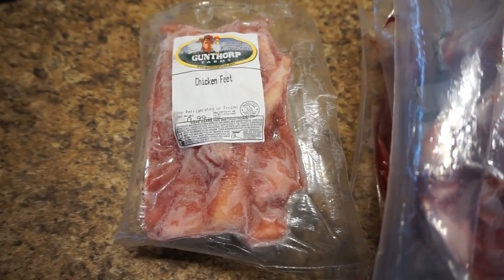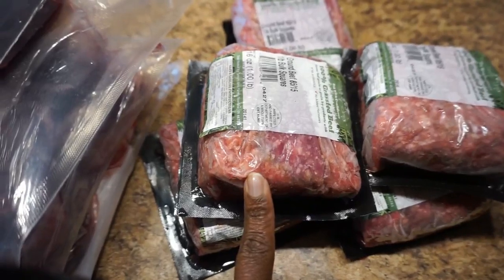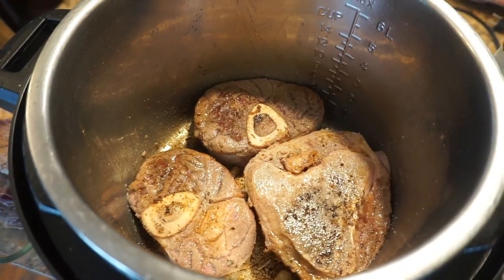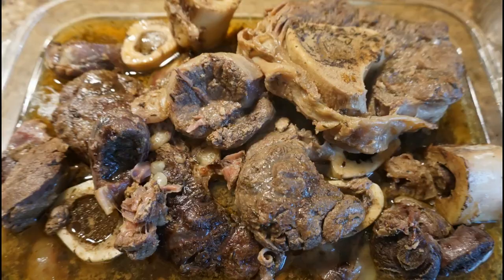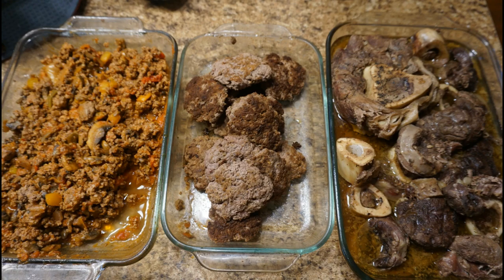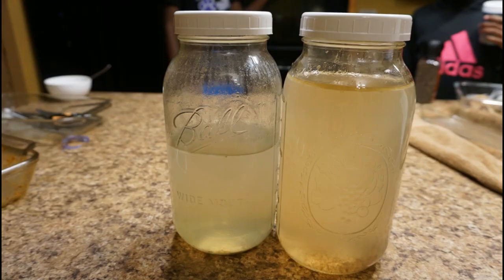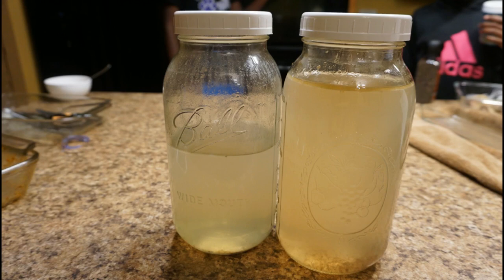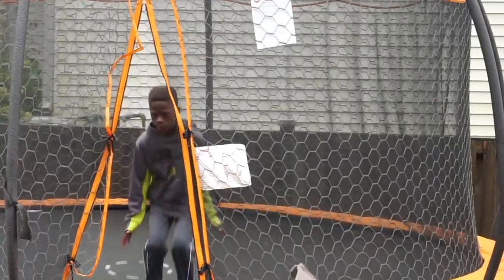Friday's Menu. Carnivore/Low Carb Meal Ideas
Hello! Hope you enjoy watching what we ate this Friday!

Link to my online store (non-toxic products for hair and skin)